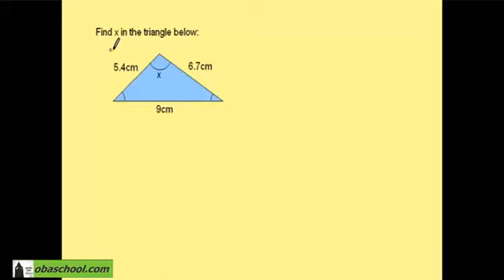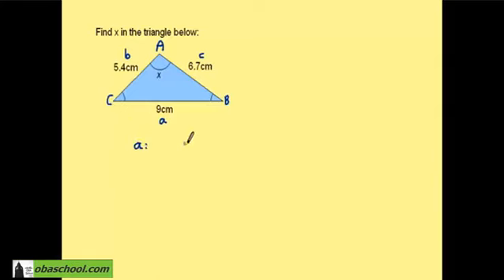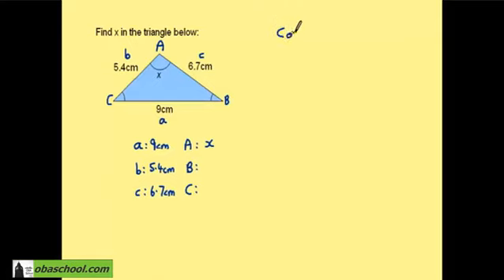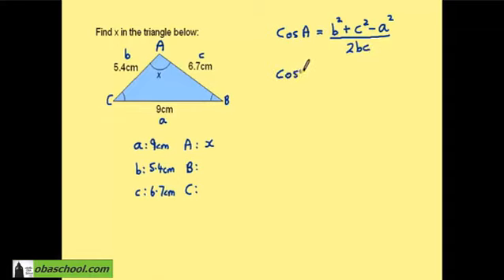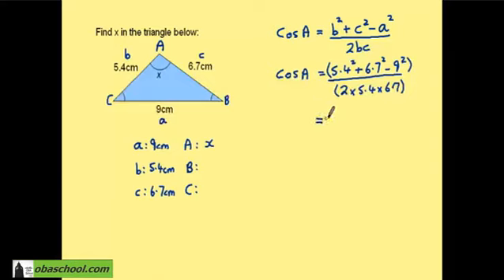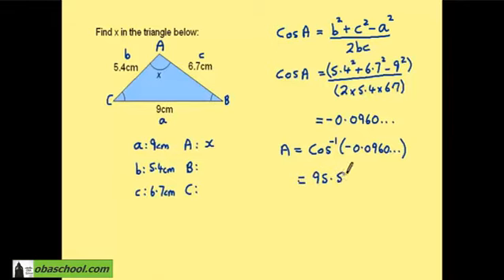Edexcel Maths Higher GCSE Revision - More Trigonometry - Cosine Rule Example 2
MHG1 Ch13.6 More Trigonometry - The Cosine Rule and 2D Trigonometric Problems -  Cosine Rule Example 2.